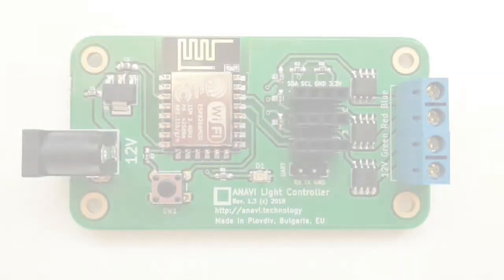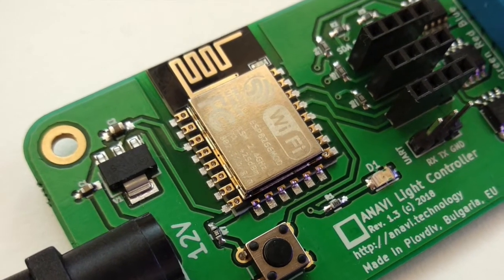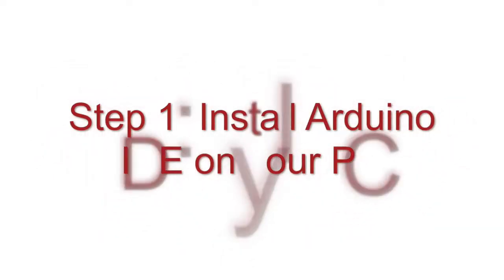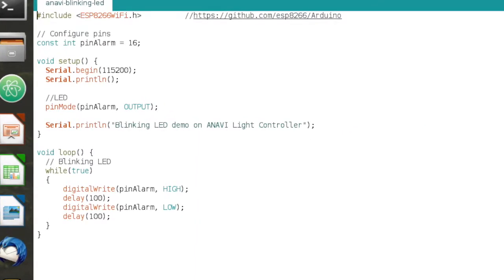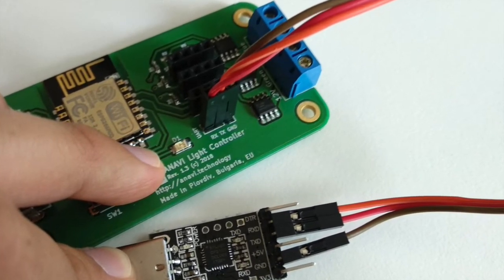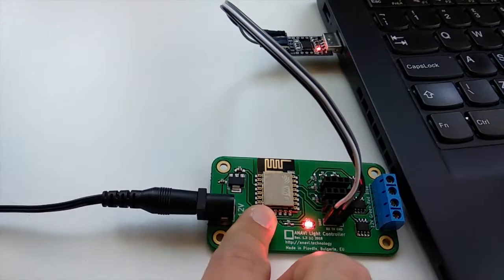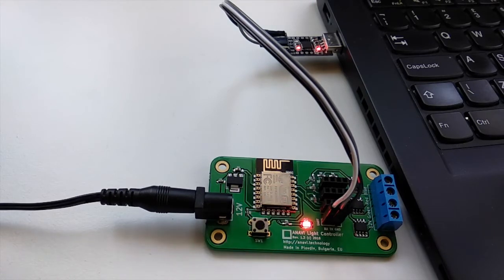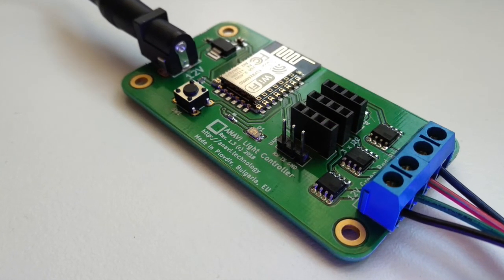Flashing Custom Firmware on ANAVI Light Controller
Step by step tutorial for compiling and flashing custom firmware on the open source hardware development board ANAVI Light Controller using Arduino IDE.

Pre-requirements: Add ESP8266 for Arduino Core. In Arduino IDE go to File | Preferences. Select Settings and in the field "Additional Boards Manager URLs" add